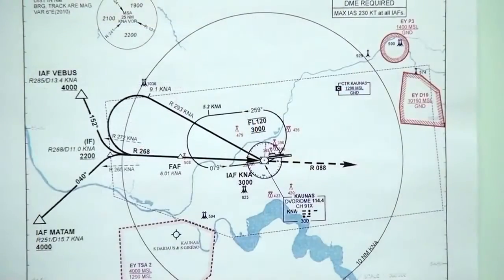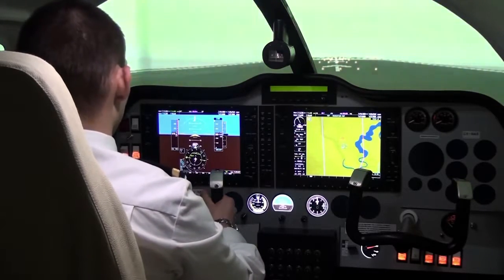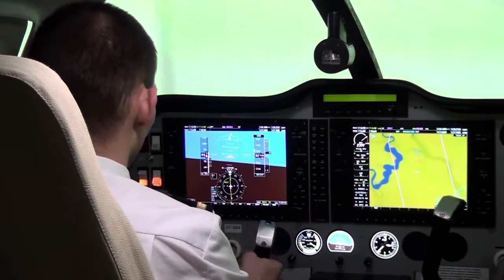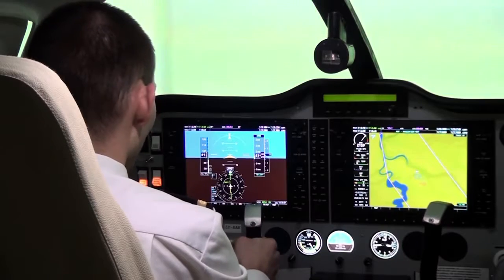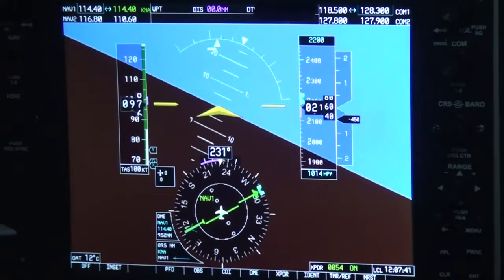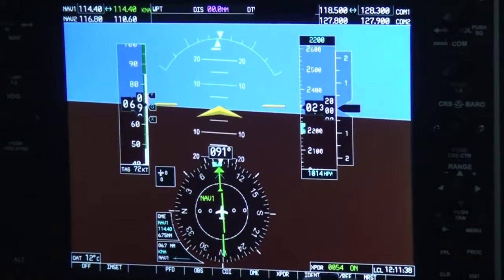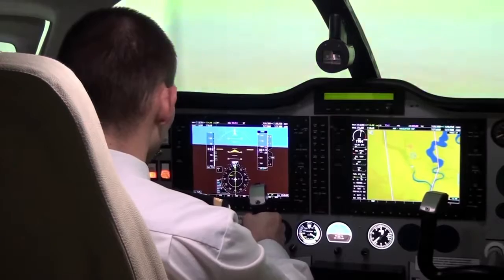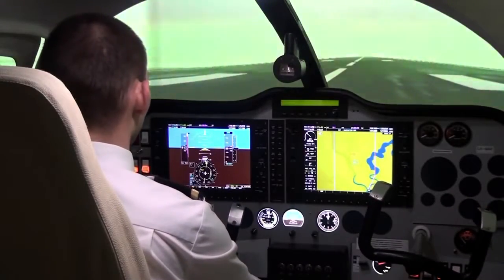VOR Approach in FNPT II Trainer - Baltic Aviation Academy - Best New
Aviation Training Centre, Baltic Aviation Academy is sharing yet another educational Ab Initio video about the VOR Approach in FNPT II trainer. We hope that these videos are useful for you! Happy Friday!